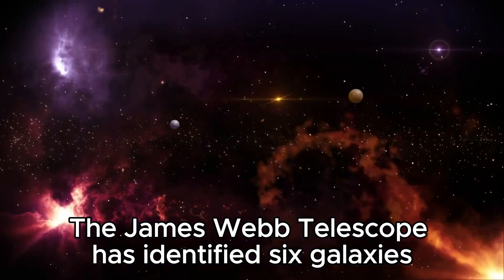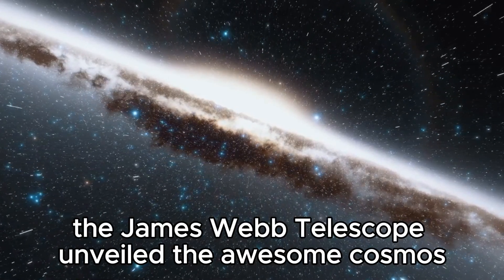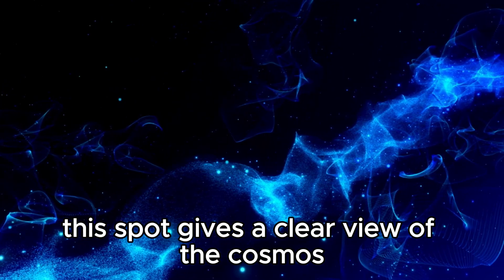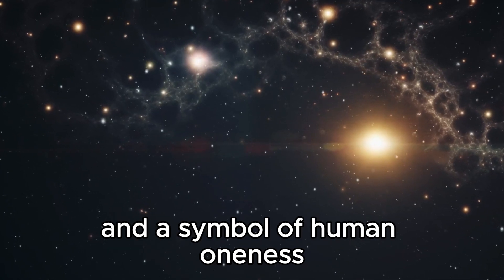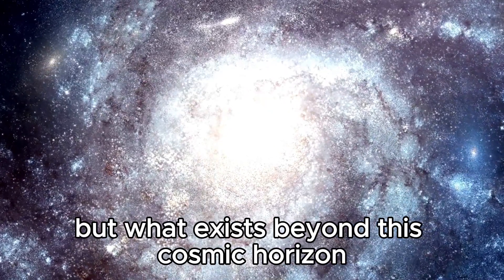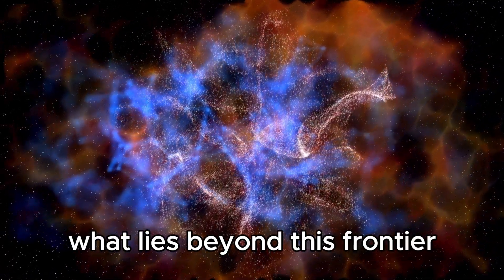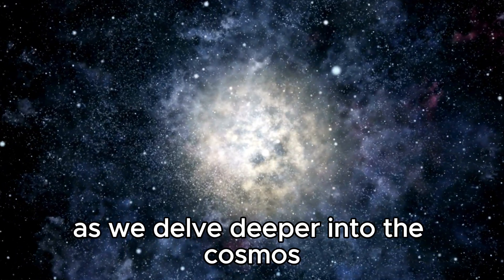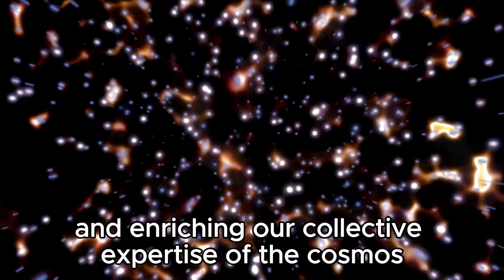Michio Kaku PANICKING Over James Webb's Discovery At The Edge Of The Universe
🚨 Hold onto your seats as renowned physicist Michio Kaku reacts in real-time to the mind-blowing discovery unveiled by the James Webb Space Telescope! Join us as we witness Dr. Kaku's raw and unfiltered panic as he grapples with the implications of this groundbreaking revelation.

🌌 Watch as Dr. Kaku's excitement and awe reach new heights as he delves into the depths of this cosmic discovery, offering his expert insights into the mysteries of the universe. From the edge of space to the furthest reaches of time, Dr. Kaku unravels the significance of this unprecedented glimpse into the cosmos.

🔭 Experience the thrill of scientific discovery as Dr. Kaku navigates the complexities of this cosmic puzzle, piecing together the clues that may reshape our understanding of the universe as we know it. From dark matter to the origins of the cosmos, no stone is left unturned as Dr. Kaku explores the implications of this game-changing revelation.

🎥 Don't miss this electrifying moment in astrophysics – join Dr. Kaku on a journey to the edge of the universe and beyond, as we uncover the secrets hidden within the fabric of space and time!